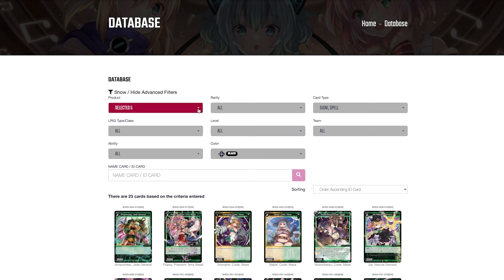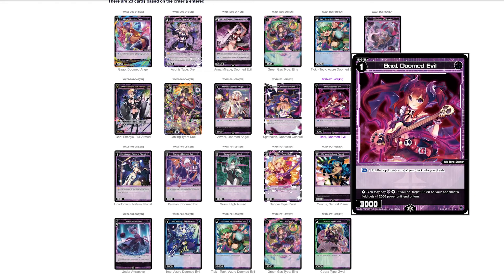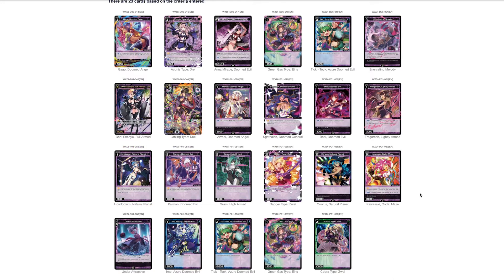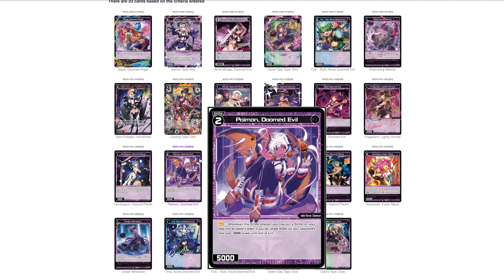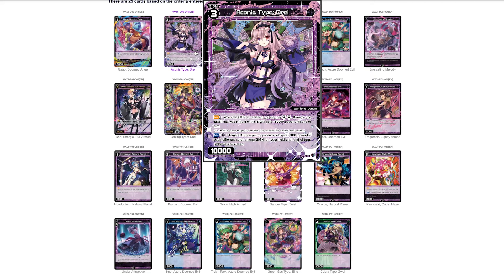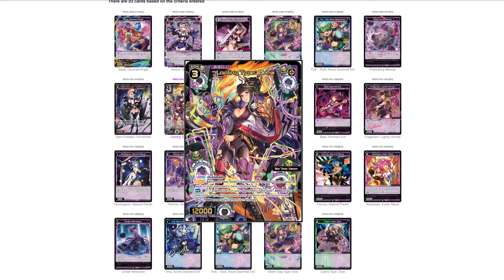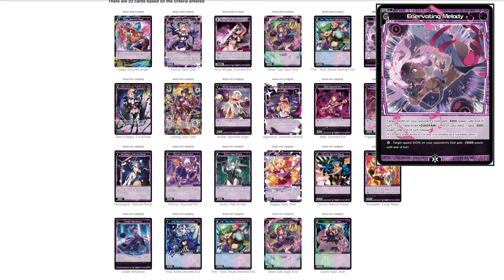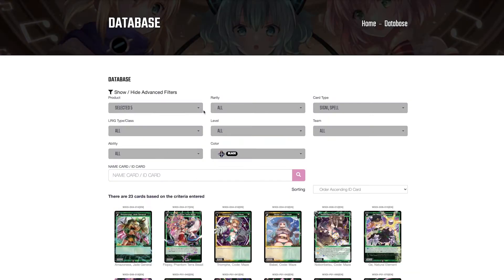GLOWING DIVA 01 Set Review BLACK | Wixoss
Welcome Back to the Life Burst! A Wixoss podcast where we go over the more competitive side of the things, to help you level up your game!